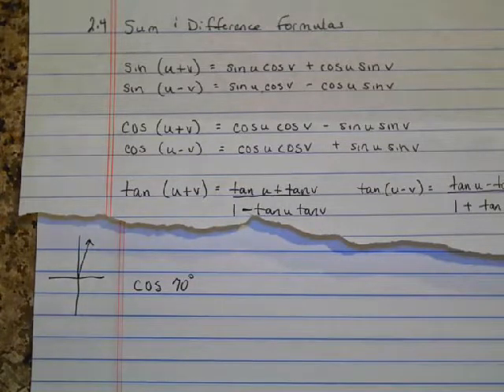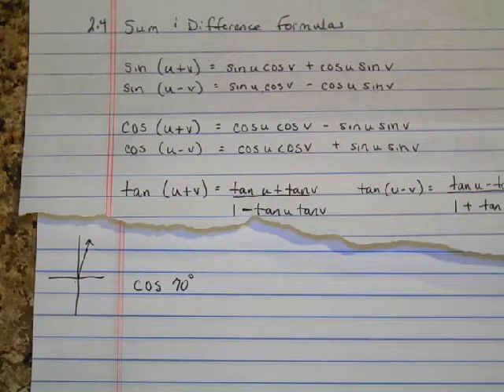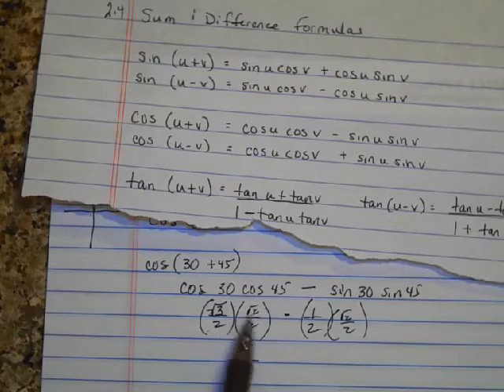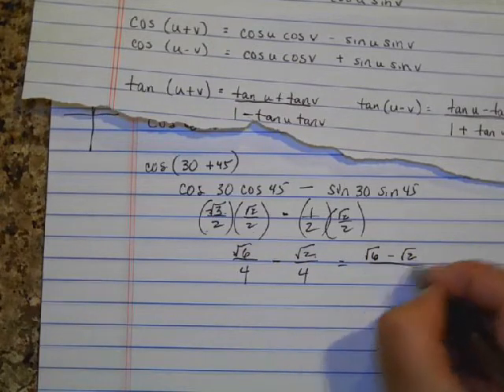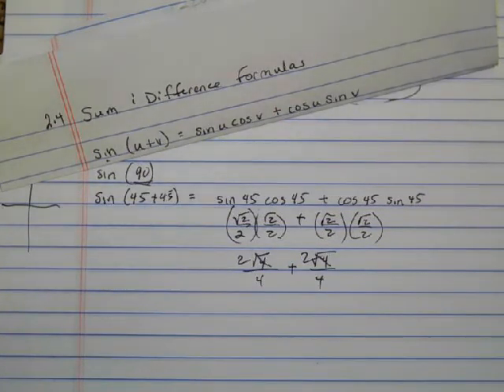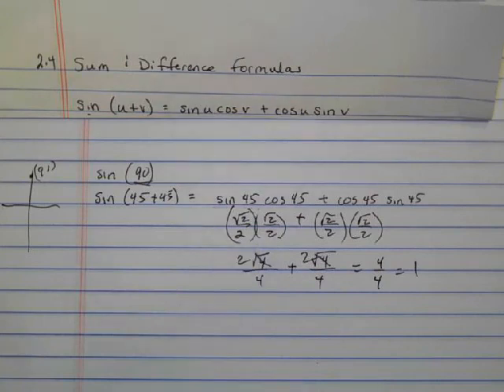sum and diff 1